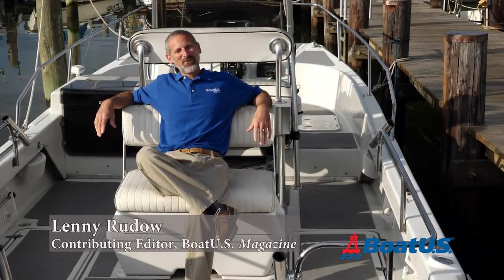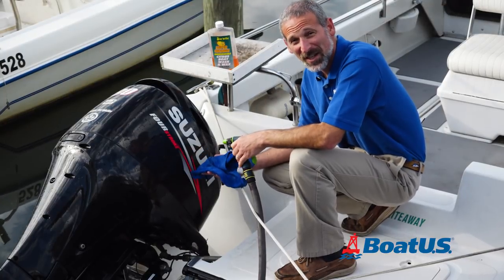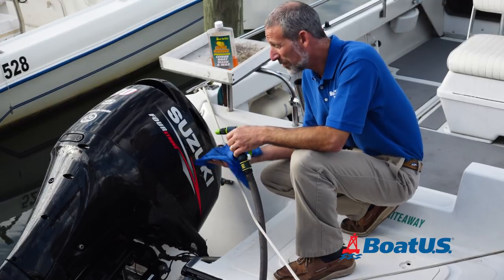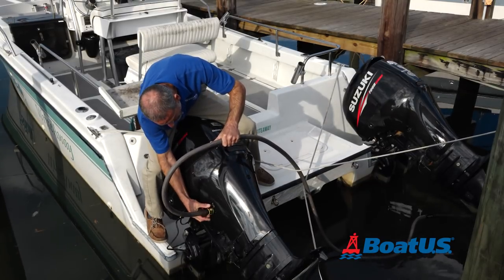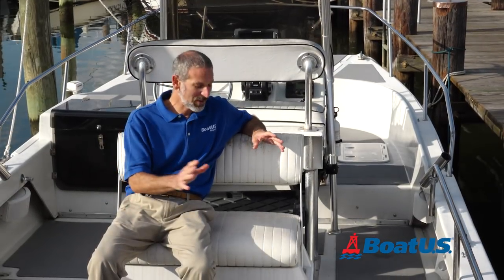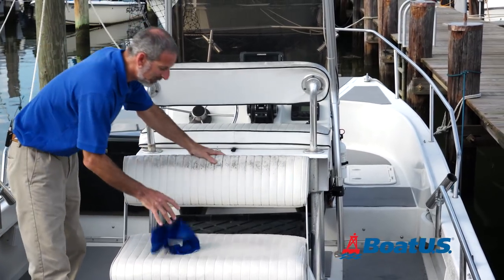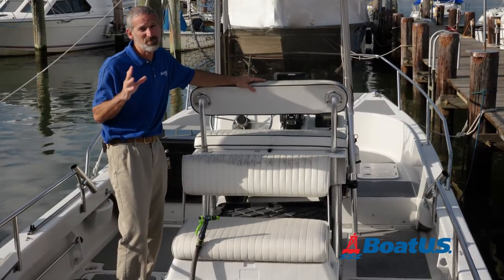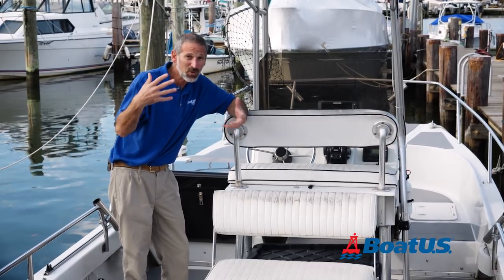3 Ways To Maintain Your Boat's Value | BoatUS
Want to maintain your boat's value--or maybe even increase it? You love your boat and maybe aren't thinking about selling her any time soon, but if you do, you want to be able to get the most money you can for her. BoatUS Magazine's Lenny Rudow shares 3 simple maintenance tips that will help protect your investment. These include maintaining your outboard (particularly the outside), flushing your engines with freshwater after every use, and cleaning your vinyl to avoid mildew. Learn how to determine a boat's condition and value